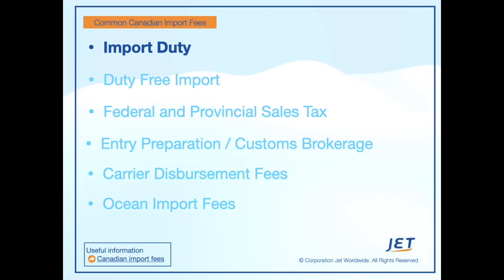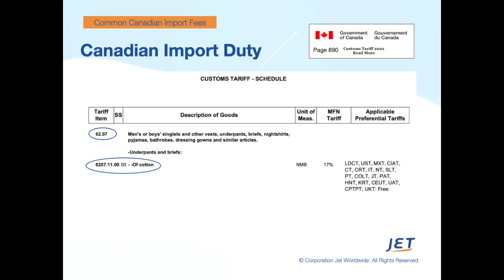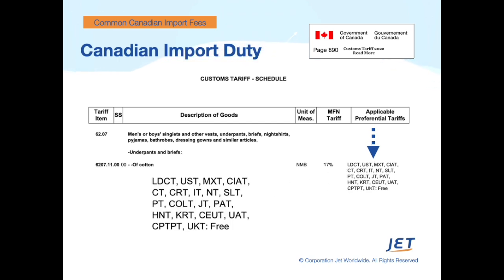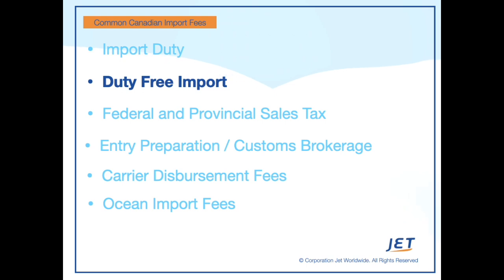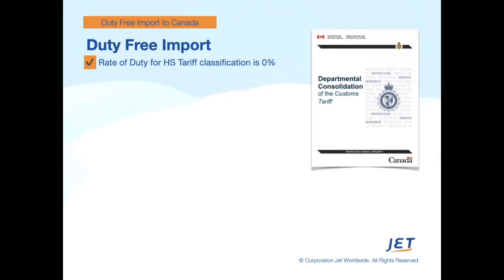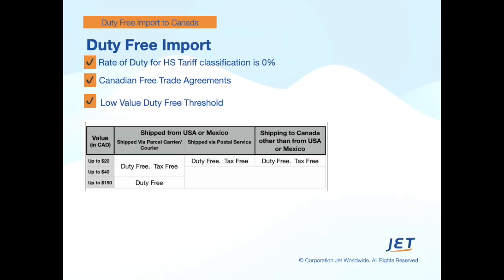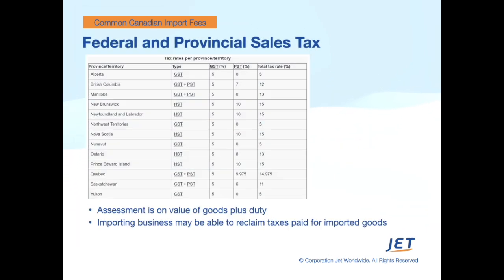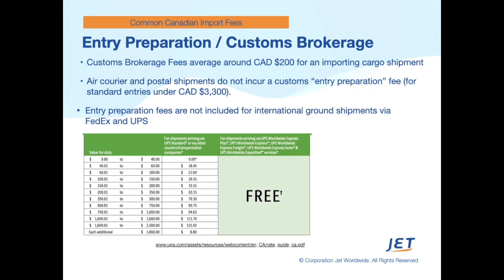Understanding Canada Import Fees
A complete review to help you understand Canadian Import fees

Timestamps
0:00 Introduction
0:25 Canadian Import Duty
1:51 US origin goods versus shipping from the USA
1:57 Country of Origin
2:21 Canada Free Trade Agreements
2:50 How to Import Duty Free to Canada
4:20 Canadian Sales Tax
4:47 Entry Preparation and Brokerage Fees
5:07 Entry Fee for UPS and FedEx Ground
5:42 Carrier disbursement Fees/ Administrative fees
624 Ocean import fees